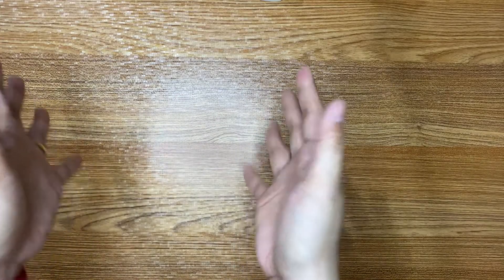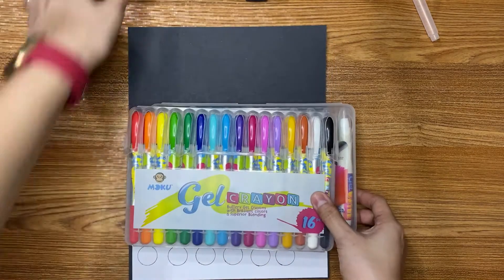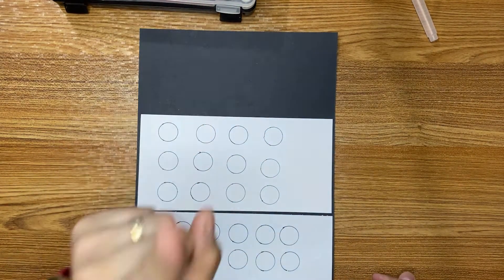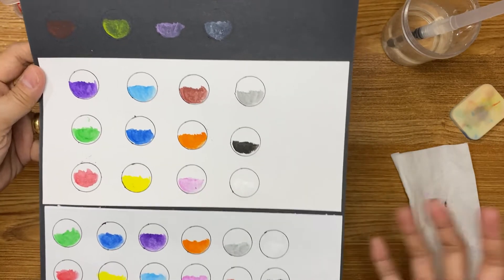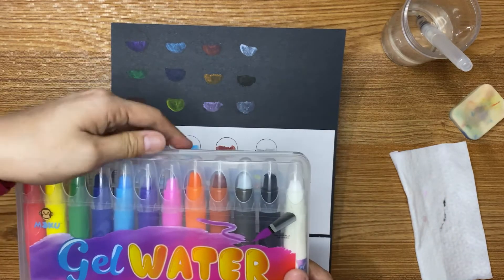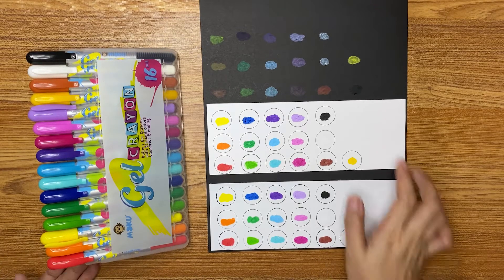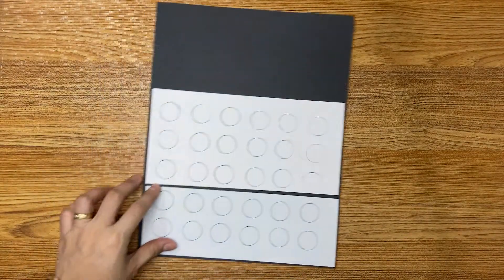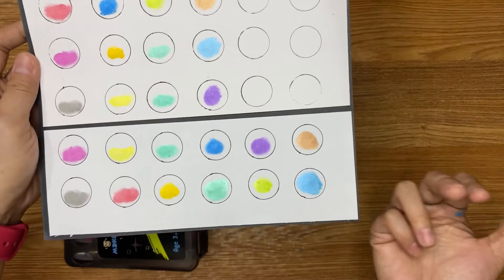Trying the Moku Gel Crayons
Trying the Gel Water Crayons | Gel Crayons and the Gel Metallic Crayons
Title: ES_C'mon (Instrumental Version)
Artist: Frigga

Low Battery Sound Effect
ES_Cell Alarm Low 2 - SFX Producer

If you like this video leave a comment and please SUBSCRIBE and click on the THUMB UP section, hit the notification BELL button to keep you updated every time I will upload new videos.